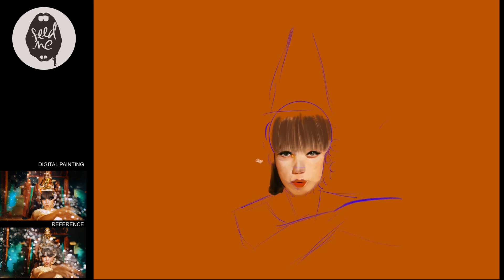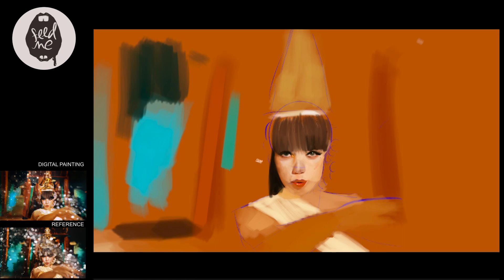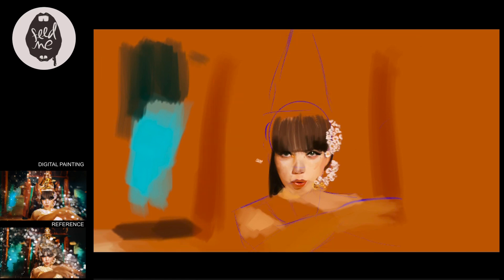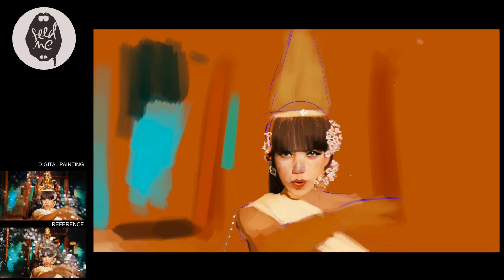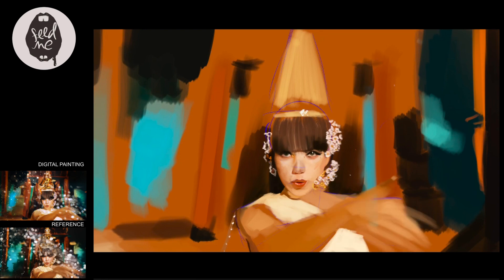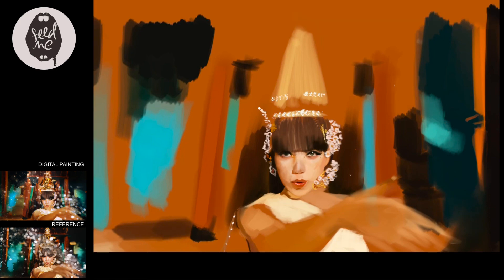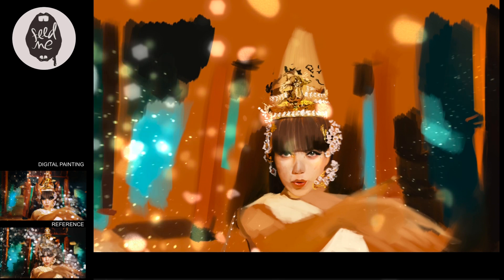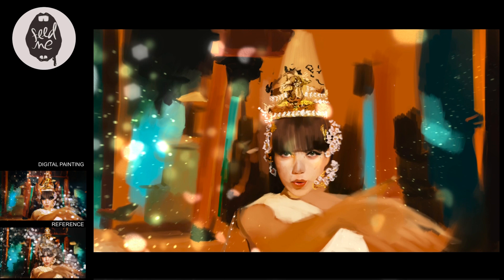LALISA Thai Scene Digital Painting in Procreate